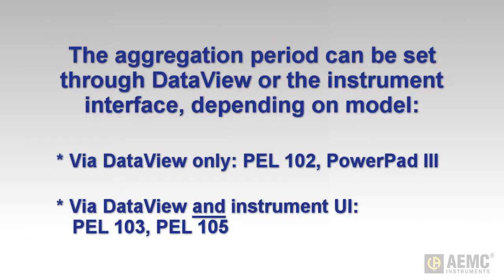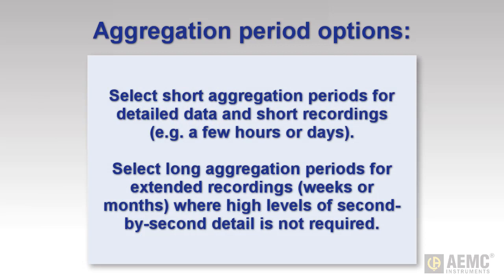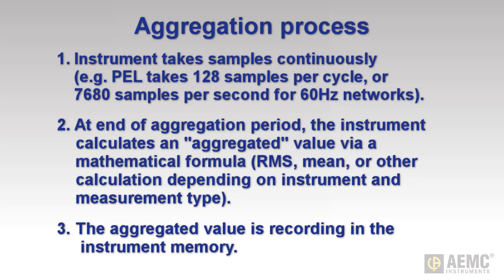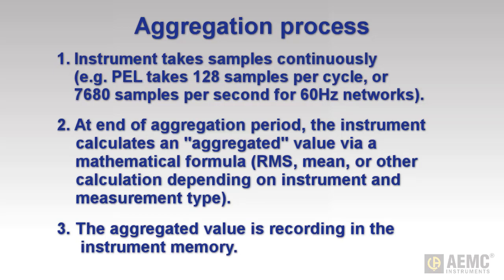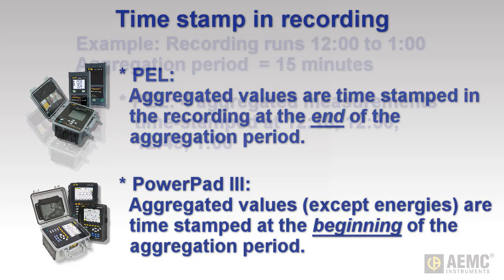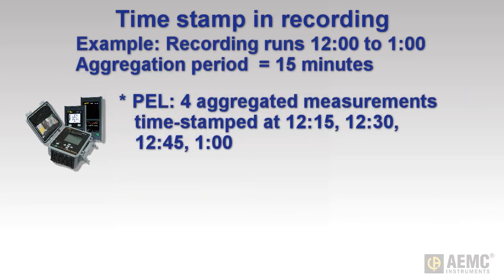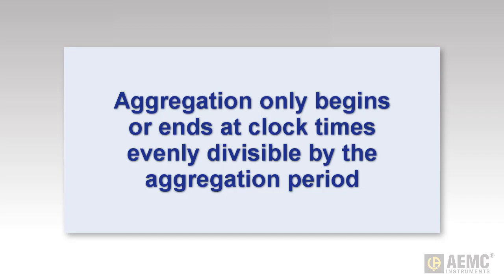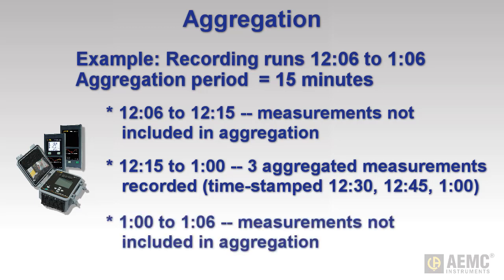AEMC® - Data Aggregation for PEL® and PowerPad® (8435 Discontinued Replaced by 8436)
Aggregation
A critical feature of AEMC power quality and power logging instruments is data aggregation. This is a process in which an average value is calculated for a measured parameter over a user-specified time interval. This value is then included in the instrument’s recording. Aggregation allows PowerPad and PEL instruments to make more effective use of storage capacity, without discarding any individual measurements made by the instrument. Aggregation is especially effective for long recordings where overall trends are of more value than minute-by-minute details.

This short video briefly describes how aggregation works. We also explain the differences between how different instrument families perform aggregation, including how aggregated measurements are time-stamped in a recording.